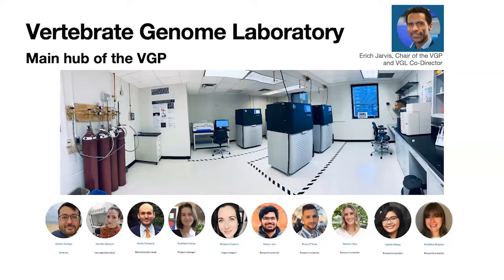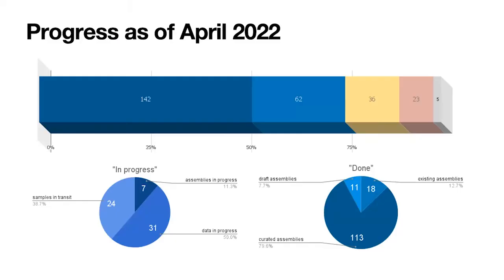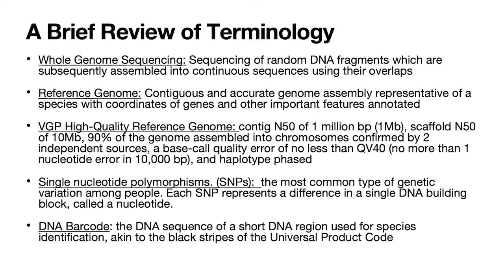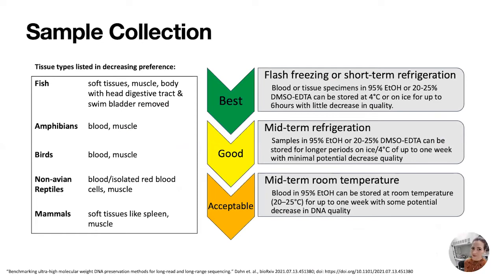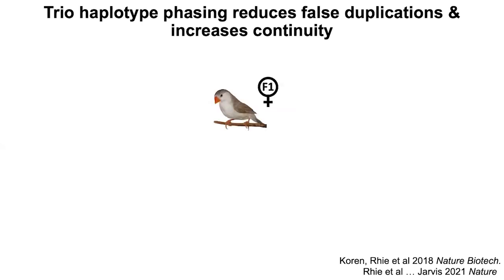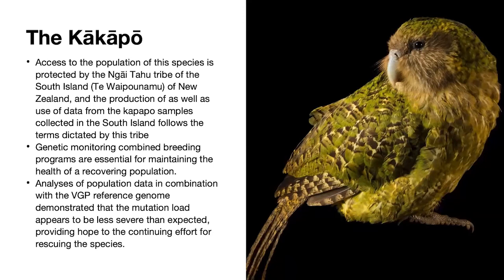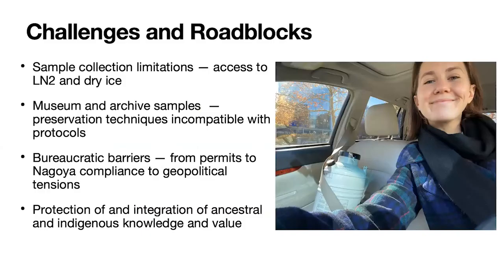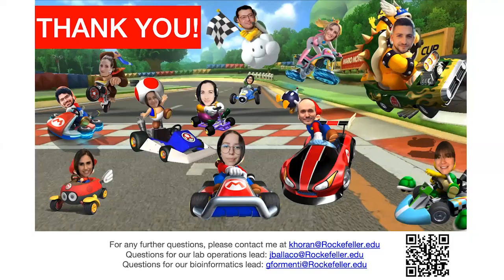20220427 Kathleen Horan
A CBCS special seminar presented by Kathleen Horan of Rockefeller University, New York, titled "The Vertebrates Genome Project"